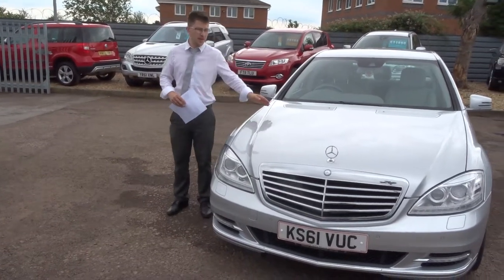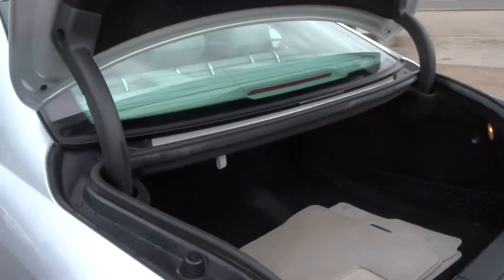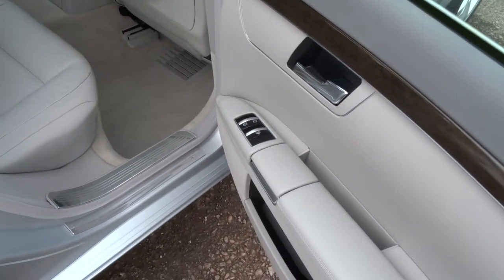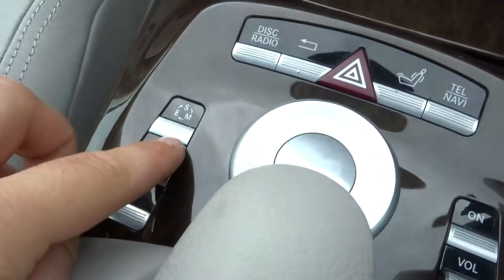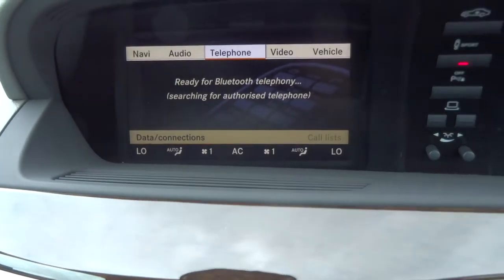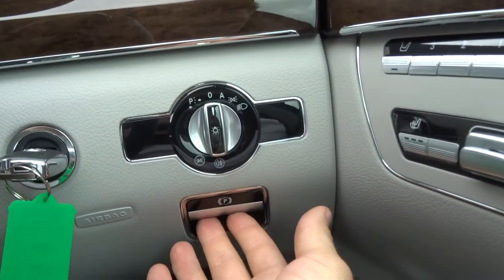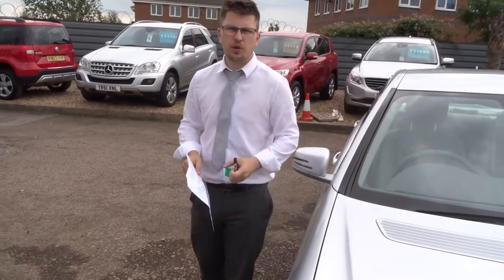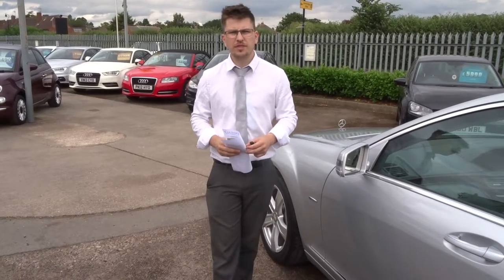Country Car Barford Warwickshire MERCEDES-BENZ S CLASS 3.5 S350 BLUEEFFICIENCY 4d AUTO 306 BHP